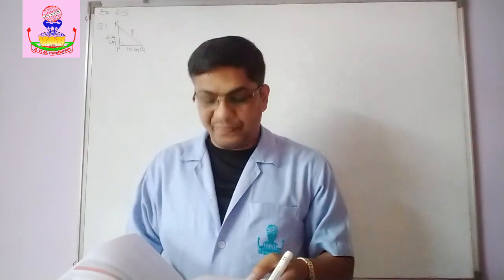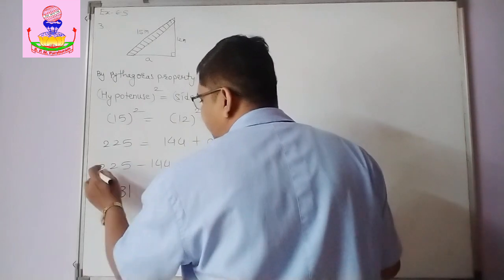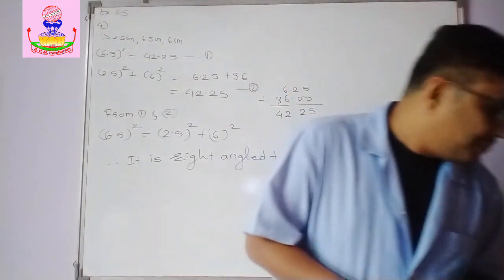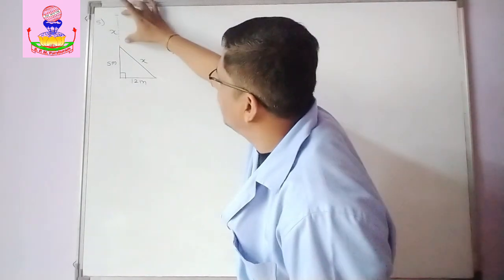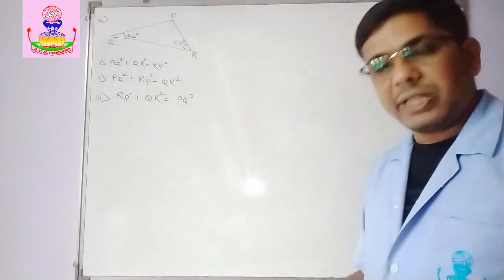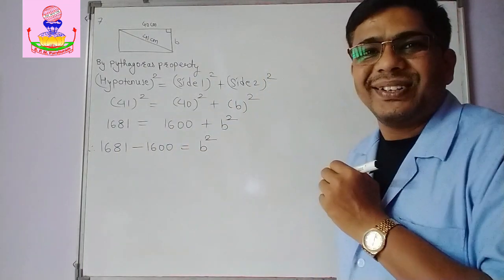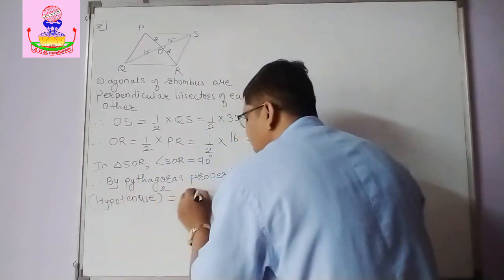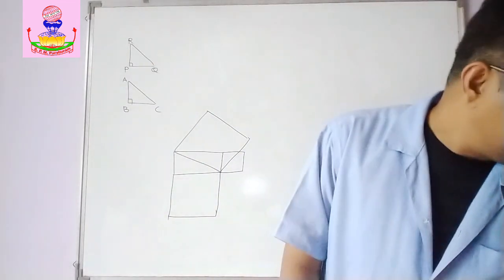6.TRIANGLE AND ITS PROPERTIES